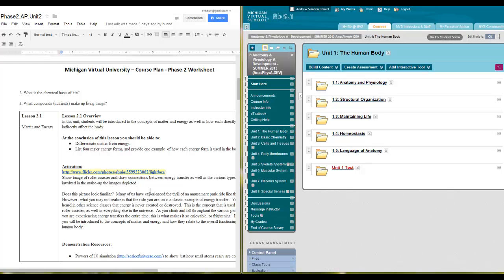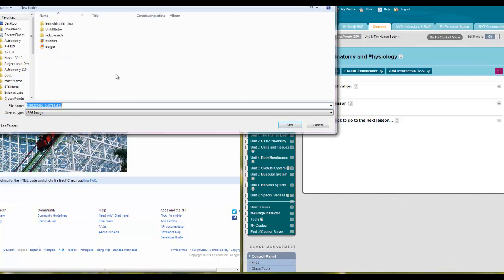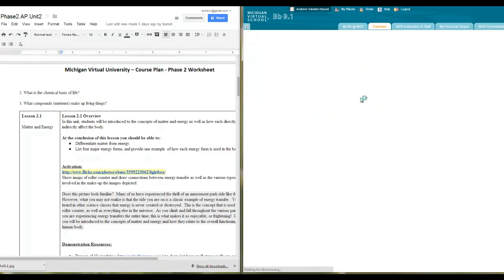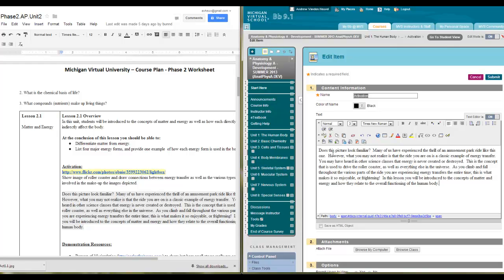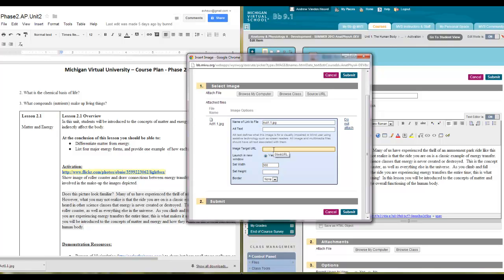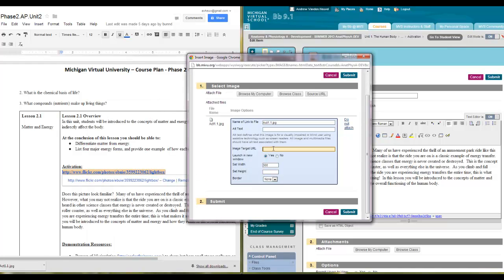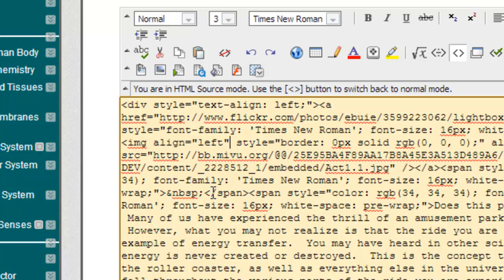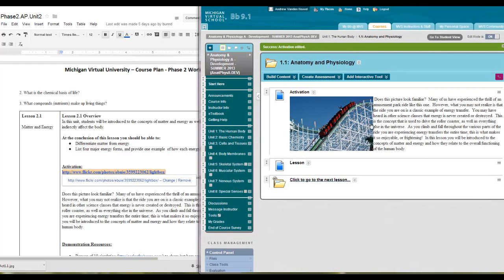BB Tutorial 2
Shows how to put your activations from the Phase 2 document into Blackboard.